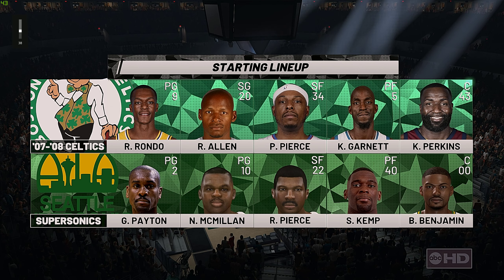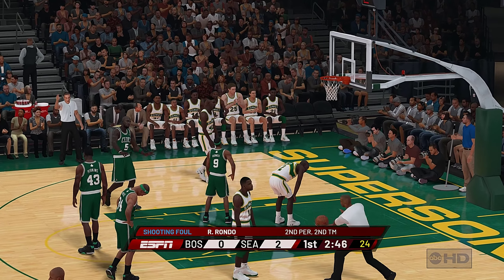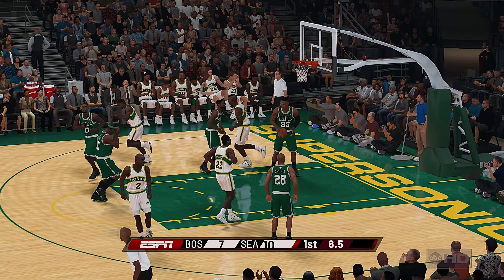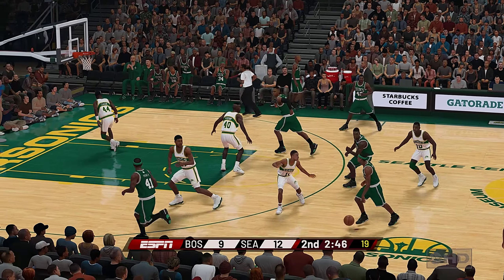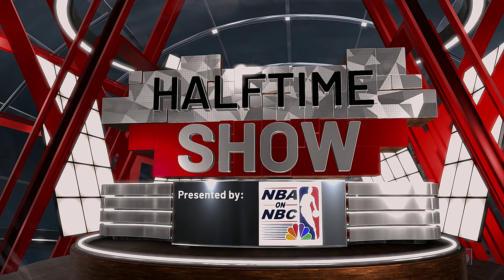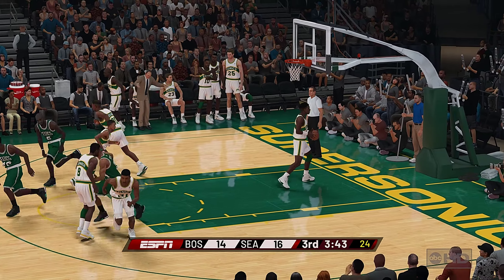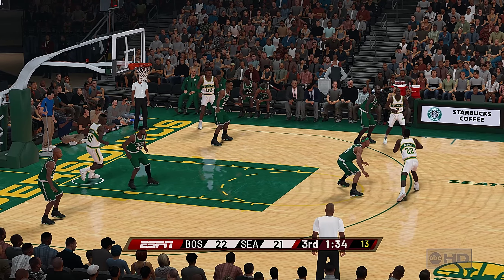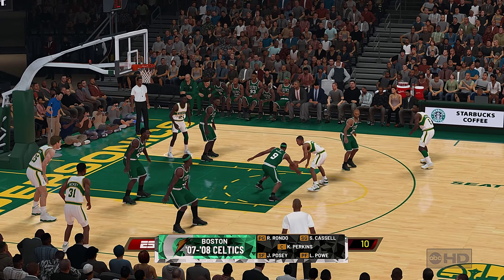'08 CELTICS vs '92 SONICS | NBA 2K19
Community Request : Kim Martin
2007 ESPN Scoreboard : WIP